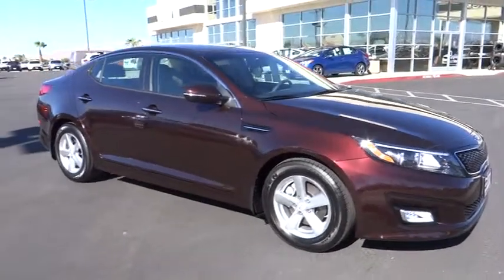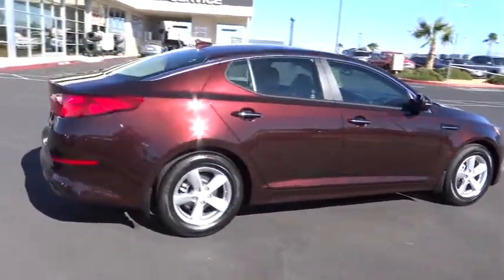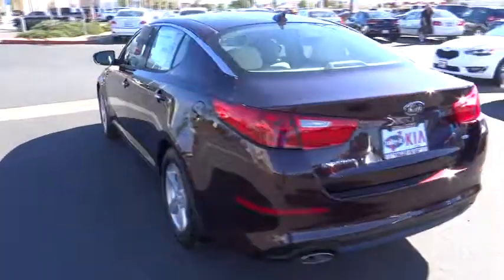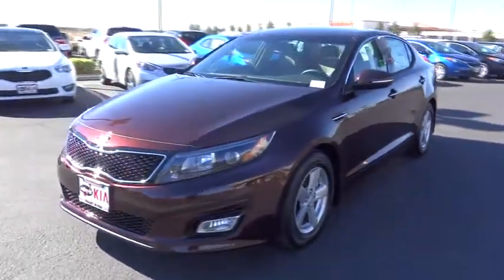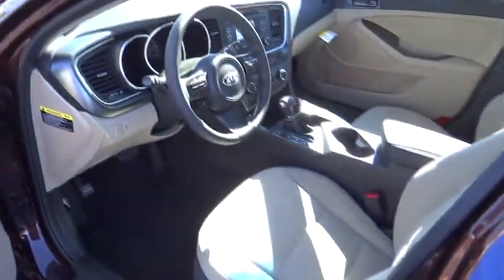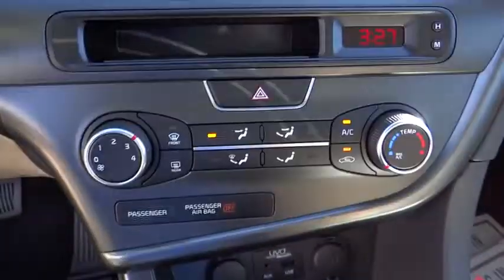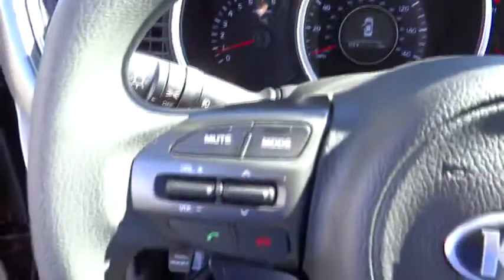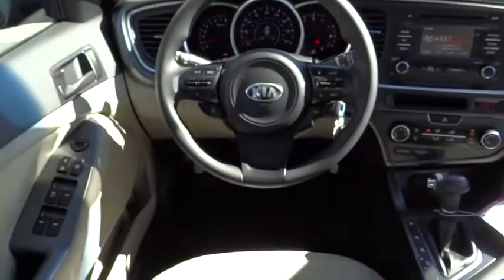2015 Kia Optima Victorville, Fontana, Pomona, San Bernardino, Hesperia, CA 8154138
2015 Kia Optima
Valley-Hi Kia: Servicing Victorville, CA near Fontana, Pomona, San Bernardino, and Hesperia, California.

Valley-Hi Kia
14673 Civic Drive